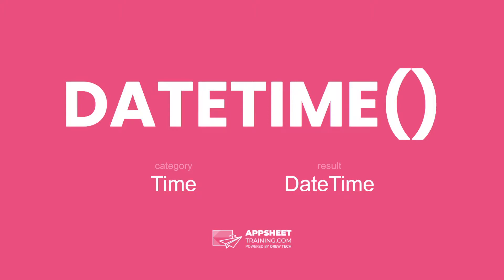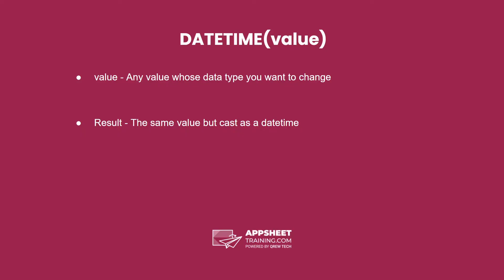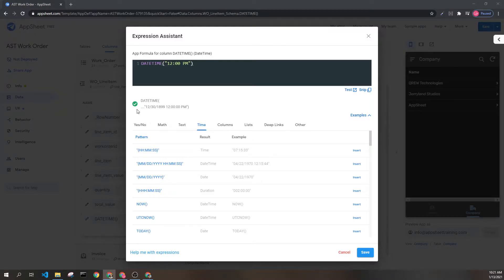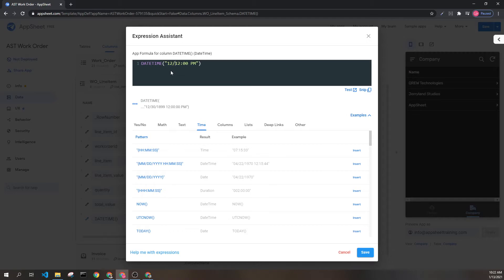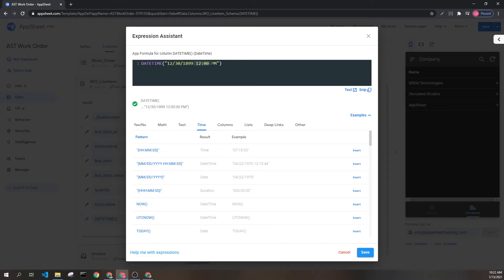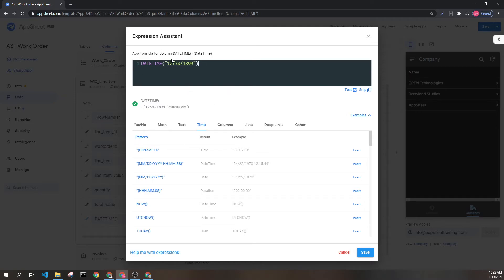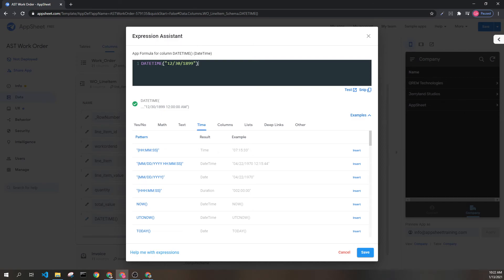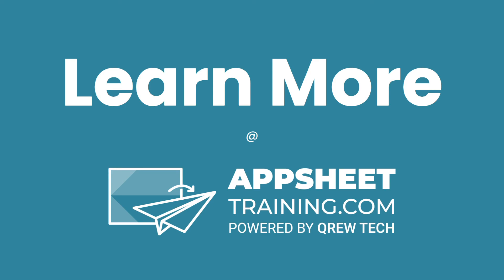AppSheet DATETIME Expression()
AppSheet Training Documentation for DATETIME()
Category: TIME
Result: DateTime